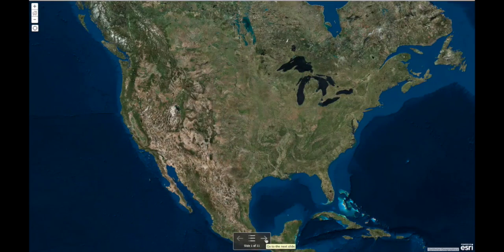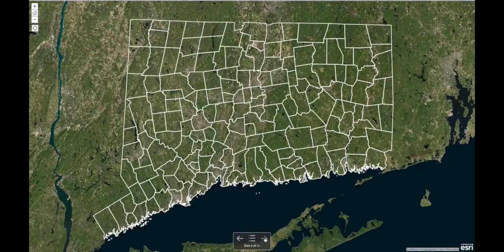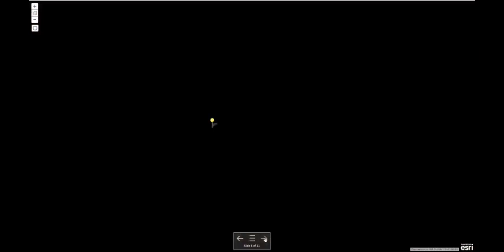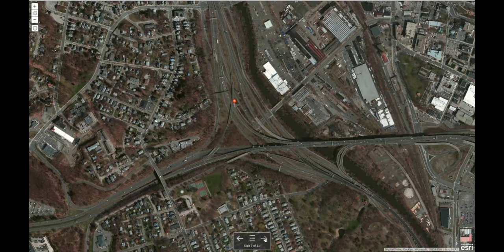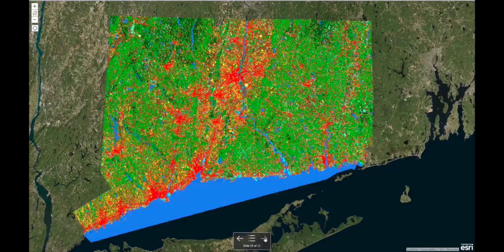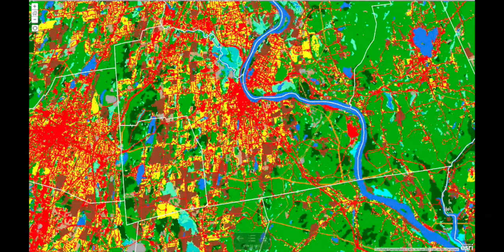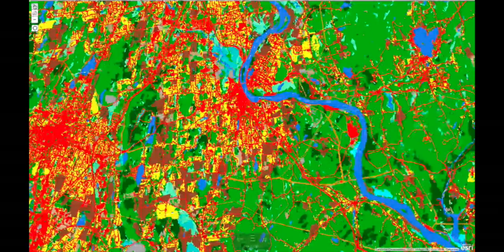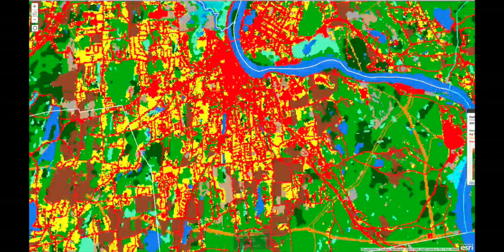Introduction to the Connecticut Changing Landscape Story Map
This video provides an introduction to the CT's Changing Landscape Story Map created on arcgis.com.